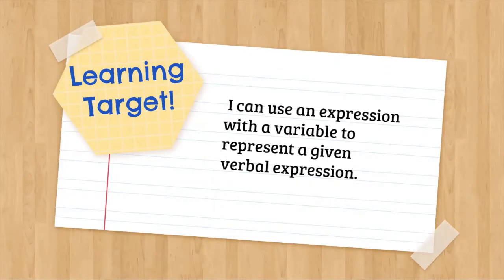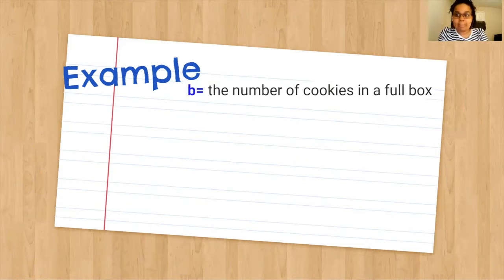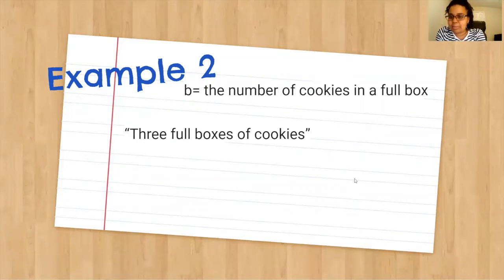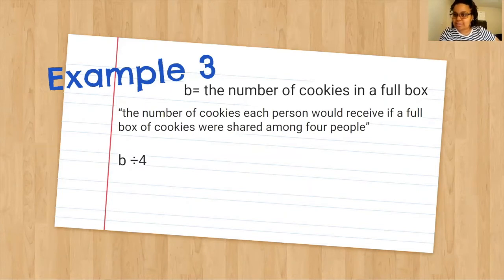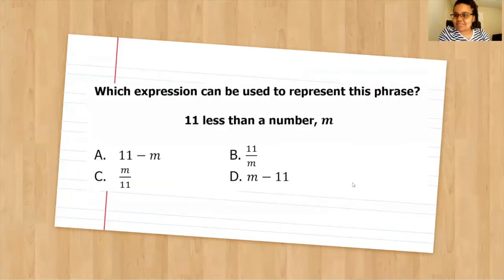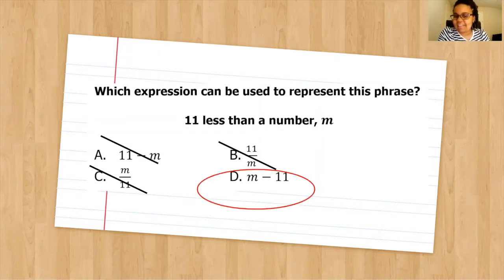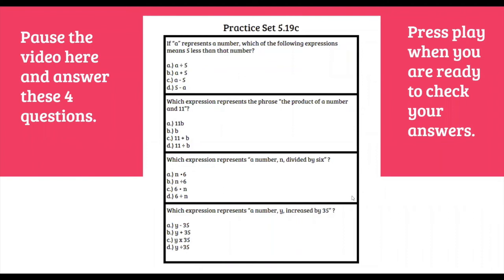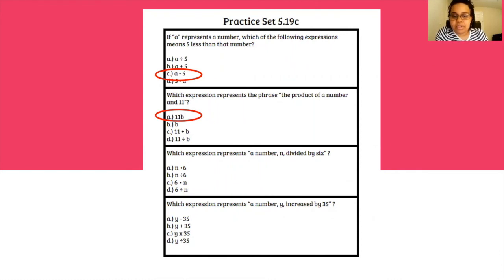RPS 5thMath VariableExpressEquate #4